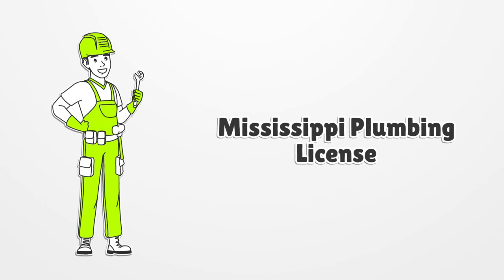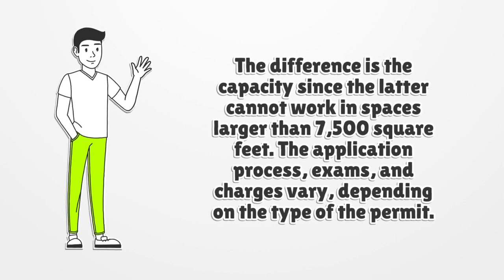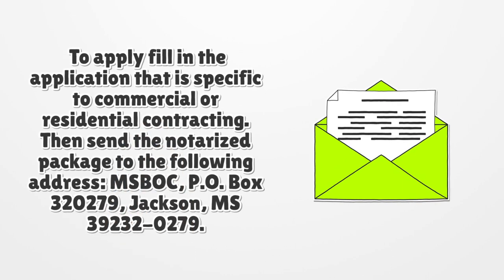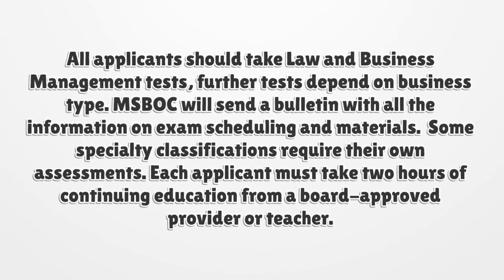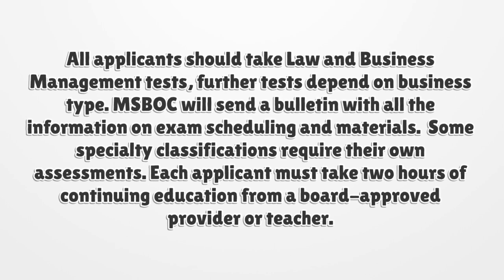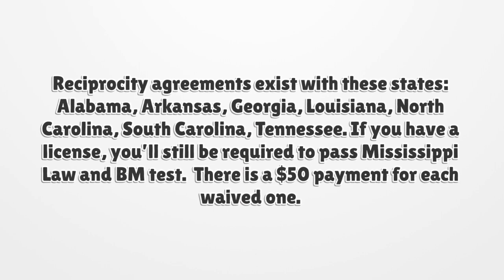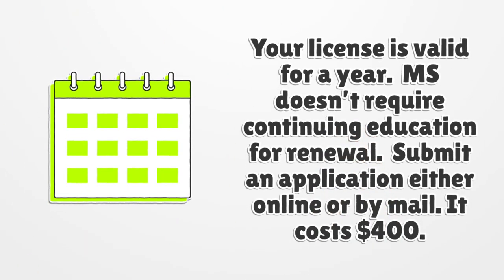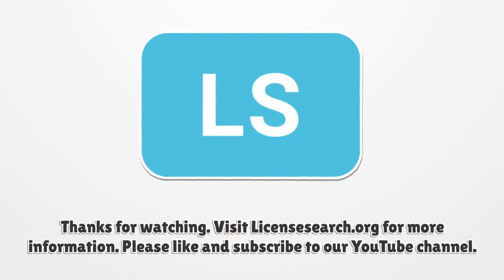Mississippi Plumbing License - What You need to get started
If you want to get a Mississippi Plumbing License, you should know there is no general license. Here you can find how to apply for your license.